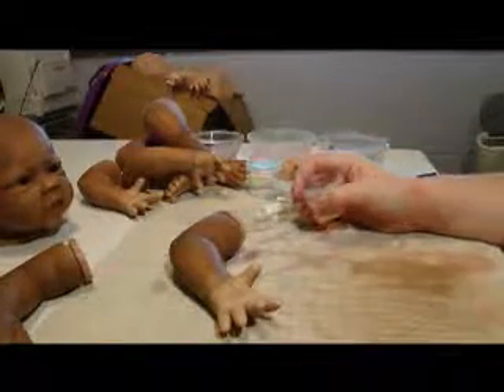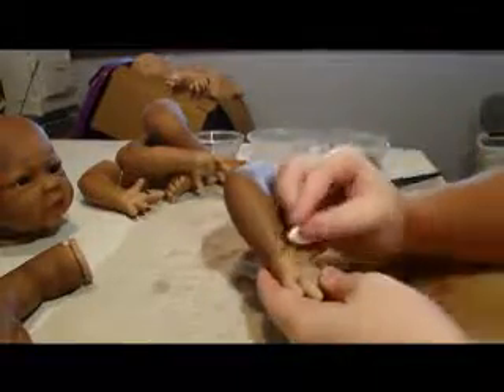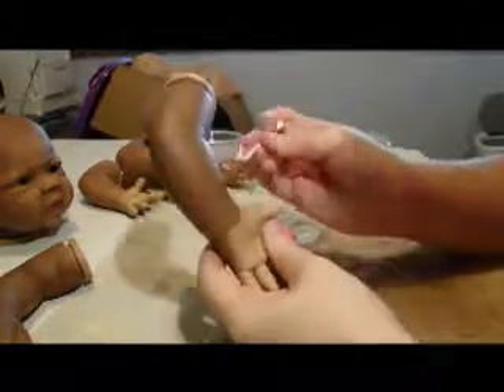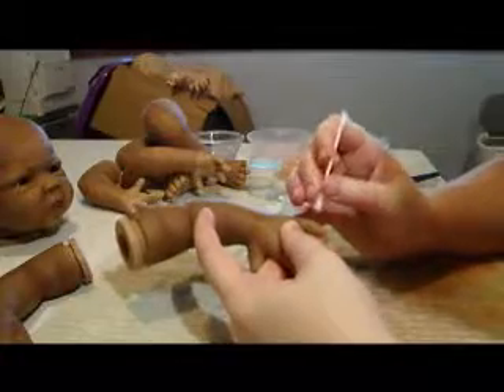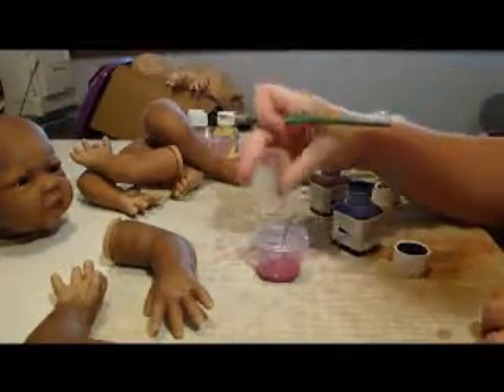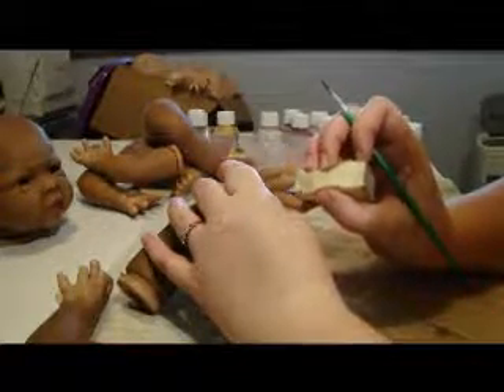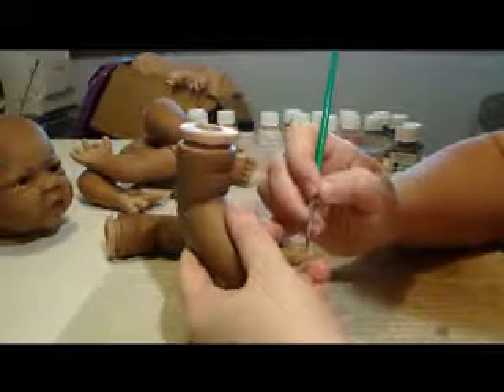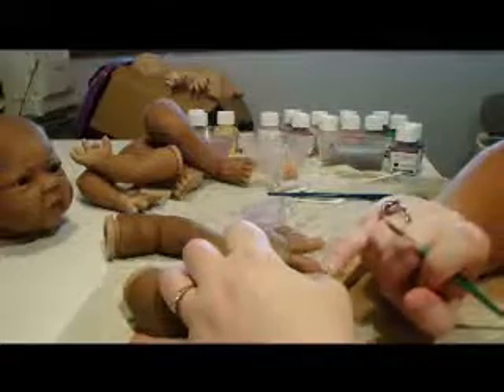OMRN Real Effect AA Reborn Tutorial Pt19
basic aa tutorial